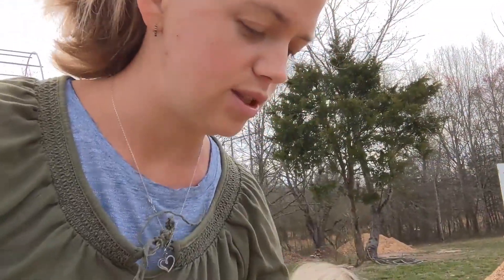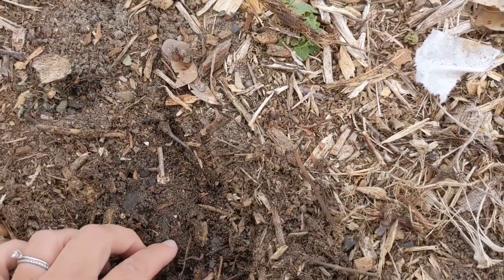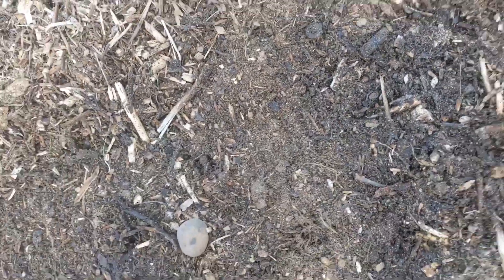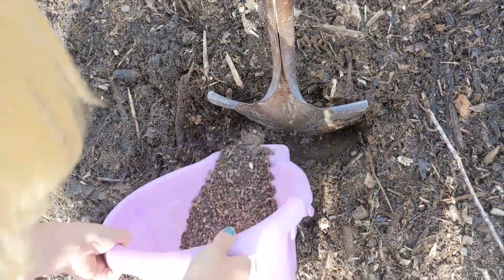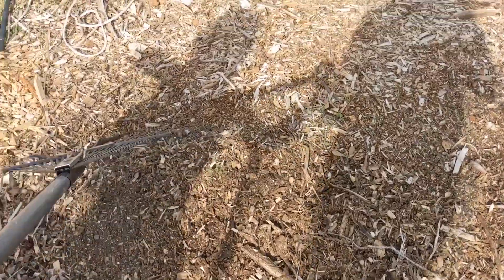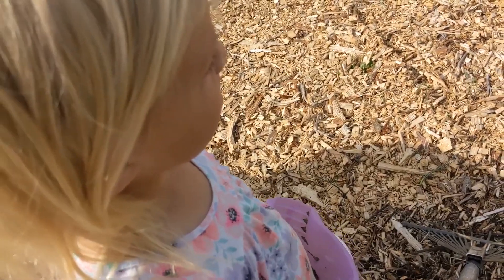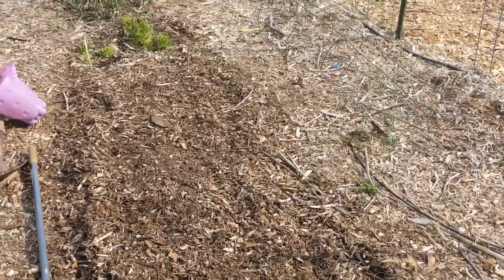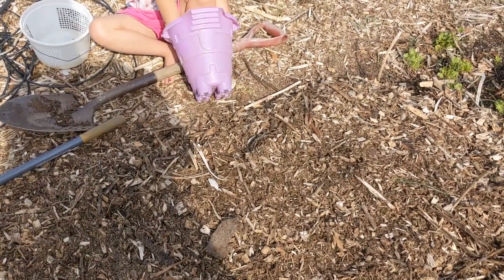Taking a Chance on Planting Potatoes This Early...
I'm not positive it's the right weather/time to plant these potatoes, so I'm doing a few pounds just to see.  If you grow potatoes back to eden style, am I doing it right?  Any tips?

Use this link to get the Ibotta app (and earn $10 to start with), which will give you money back for items you buy.

Use this link to get the shopkick app and get 250 bonus kicks if you use it within 7 days of getting the app.